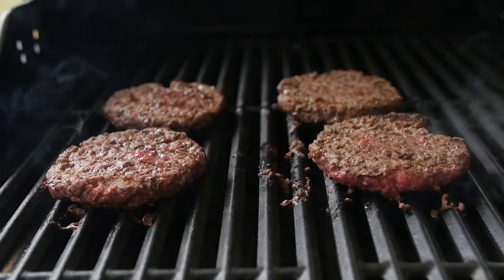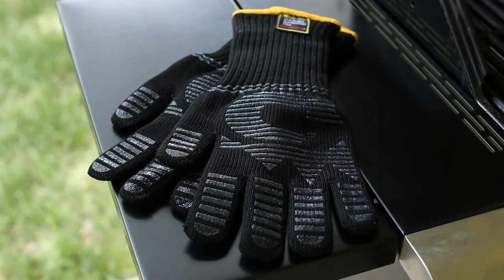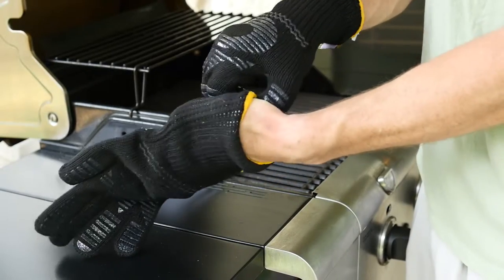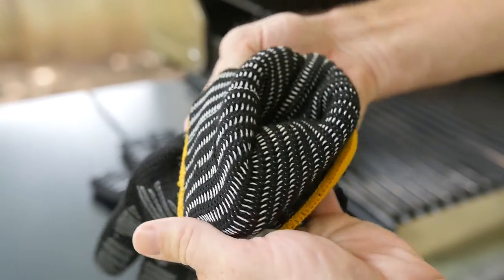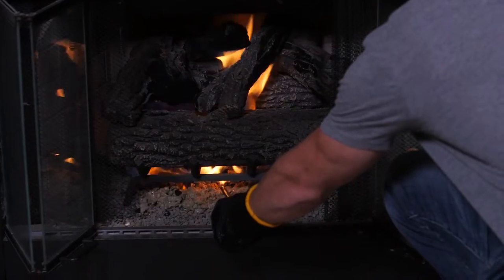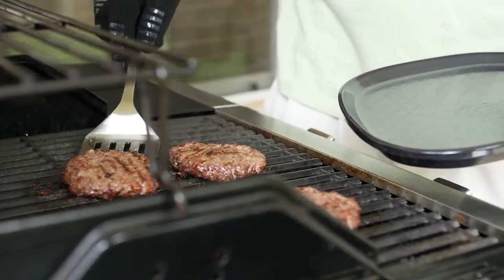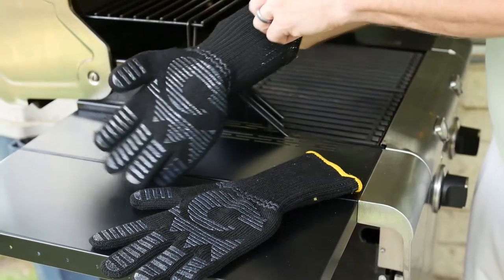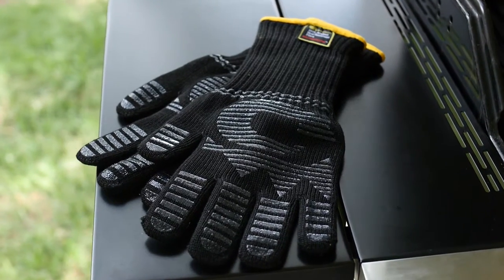G + F HeatRESIST Fireplace and BBQ Pit Mitt